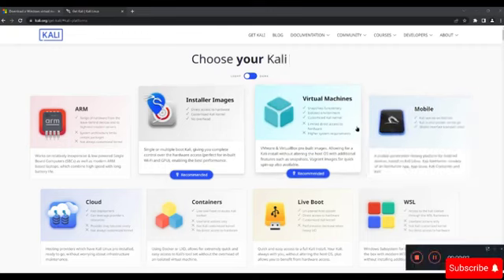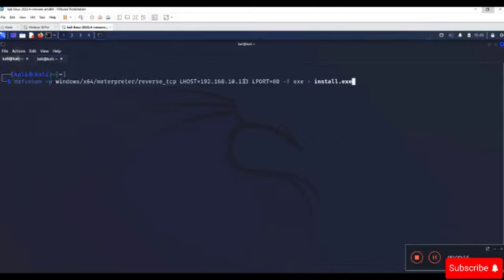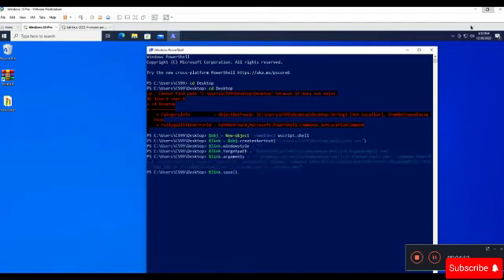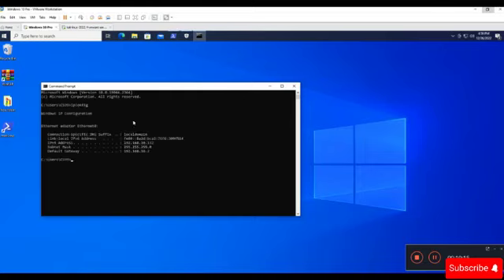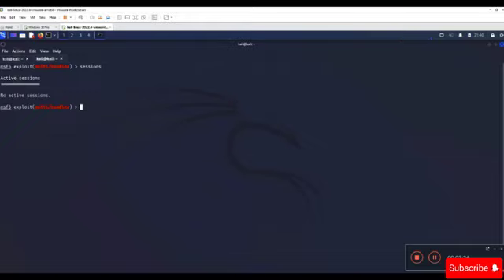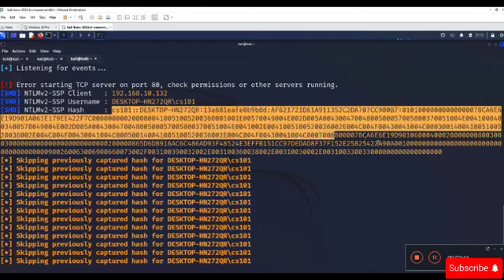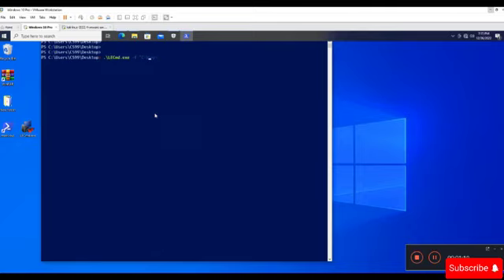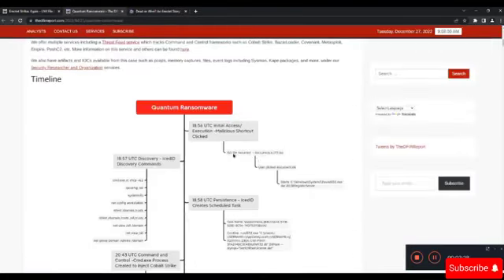LNK Weaponization MASTERY: Red Team Tradecraft for Windows (2025)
Red Team: Weaponizing Windows Shortcut (lnk) file Hands-on
Modern techniques to weaponizing windows shortcut (lnk) file for red team/penetration tester/ethical hacker

Windows shortcut (LNK) files are a type of file that contain a reference to another file or program on a computer. They are commonly used to create shortcuts to frequently used programs or files on the desktop or in the Start menu.

Cyber attackers and advanced persistent threat (APT) groups have been known to abuse LNK files as a means of gaining initial access to a system and spreading ransomware. One common technique is to send a malicious LNK file as an attachment in a phishing email. When the recipient clicks on the LNK file, it can execute a malicious script or program that installs the ransomware on the victim's computer.

Another technique that cyber attackers have been known to use is to place a malicious LNK file on a network share or removable drive and trick the victim into clicking on it. This can allow the ransomware to spread to other computers on the network or to any computer that the removable drive is connected to.